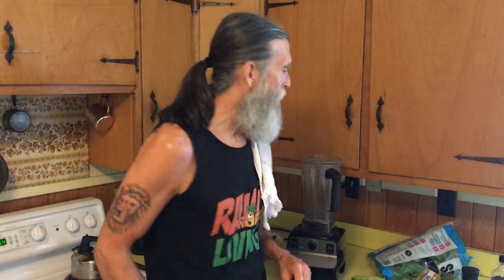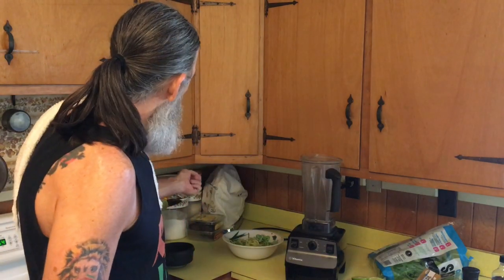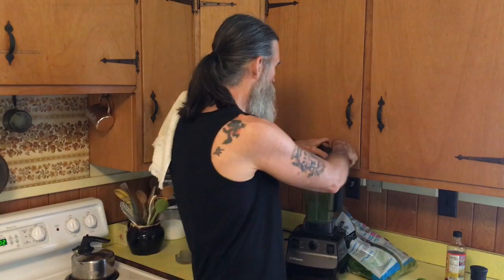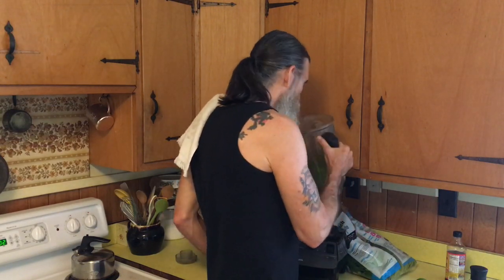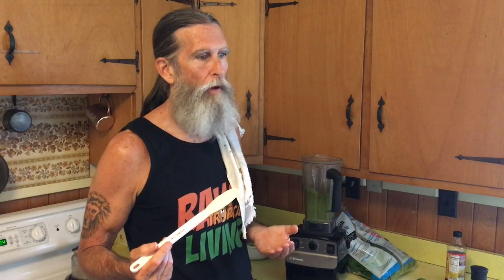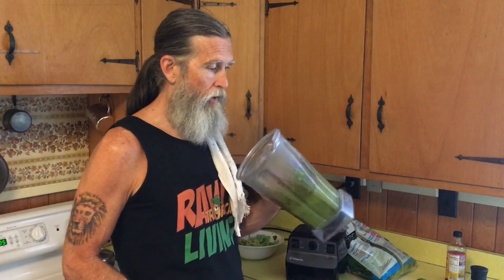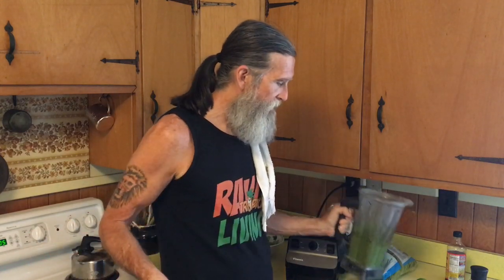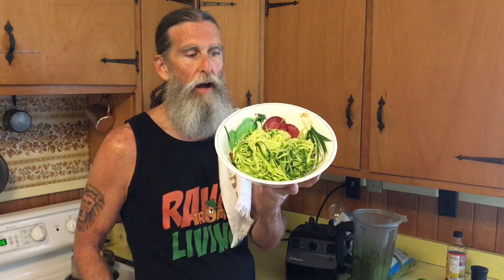Easy, Creamy, Tasty Raw Vegan Recipe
Just like the title says, I've got an easy, creamy tasty raw vegan recipe for you today. A plant based diet does not have to be boring whether you do it cooked or follow a raw food diet.